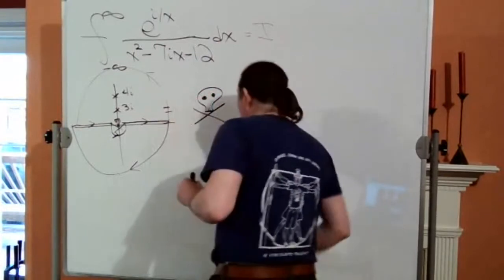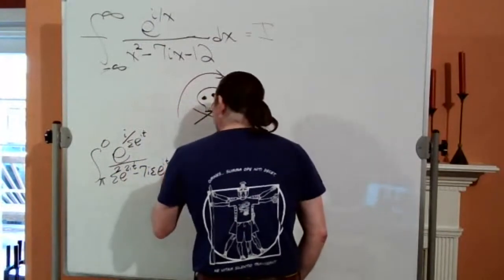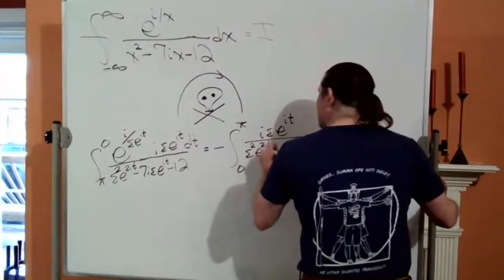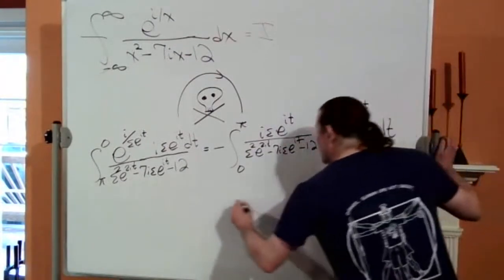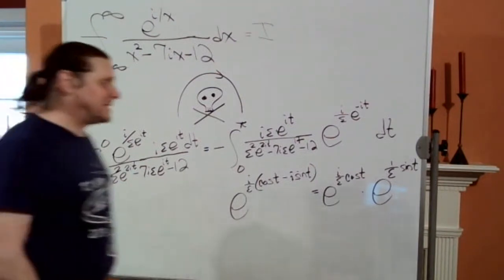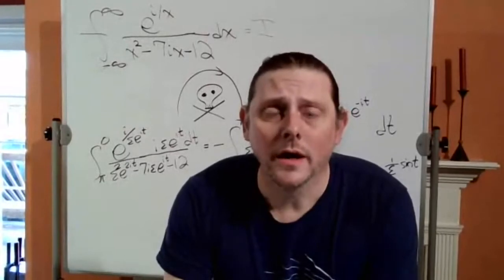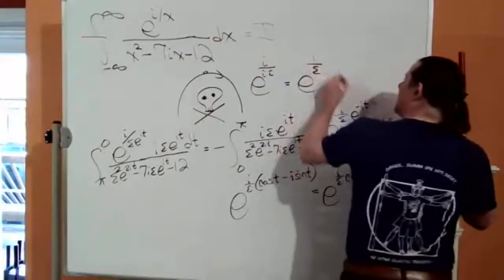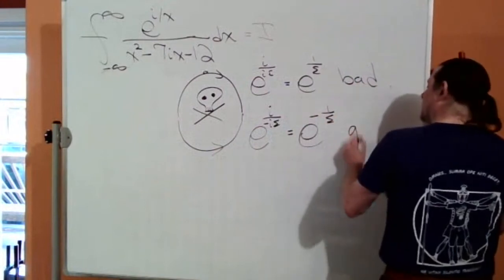Carefully Skirting the Essential Singularity